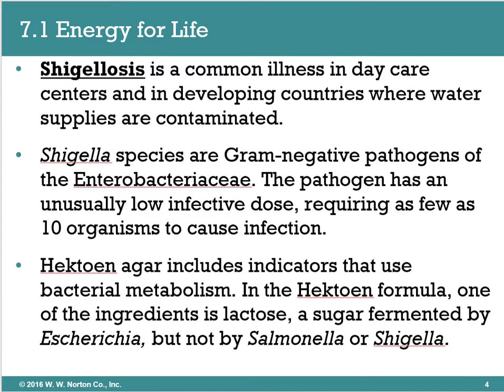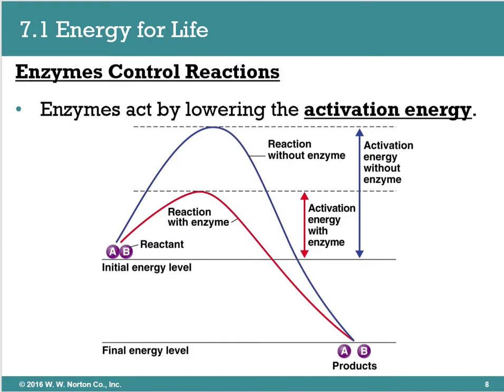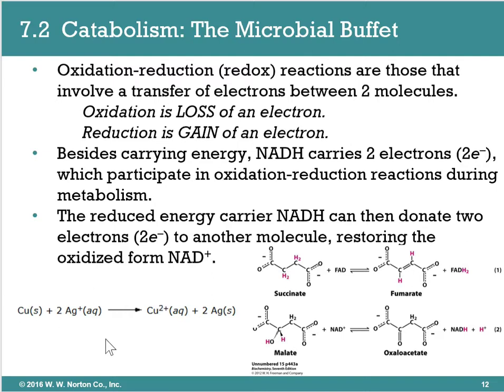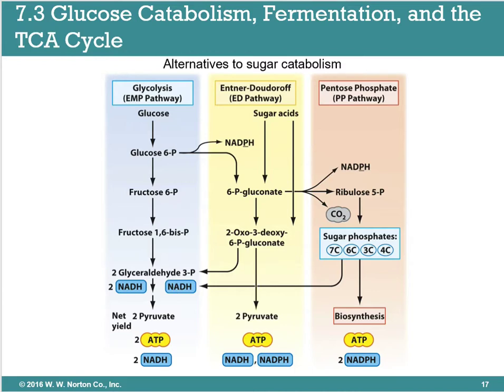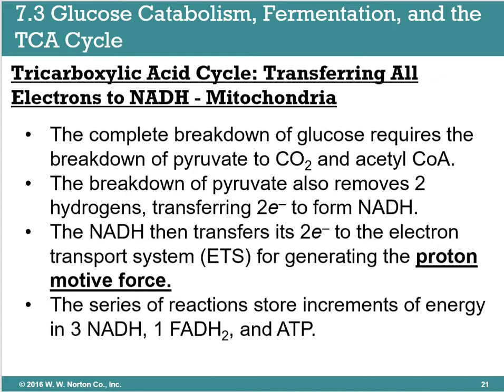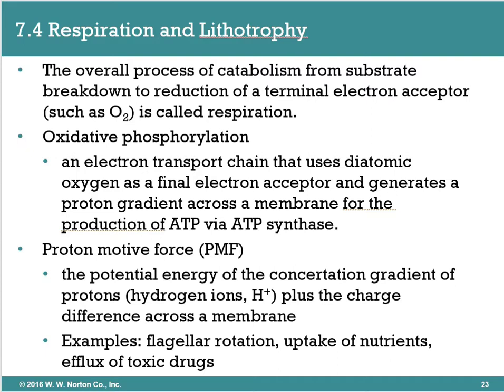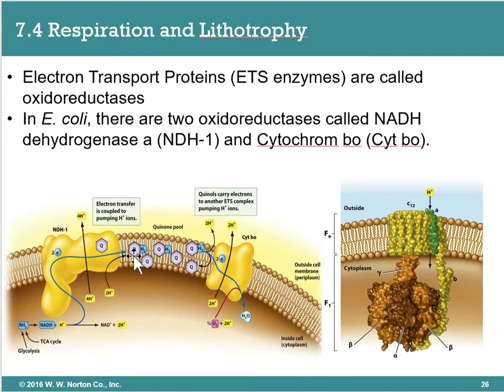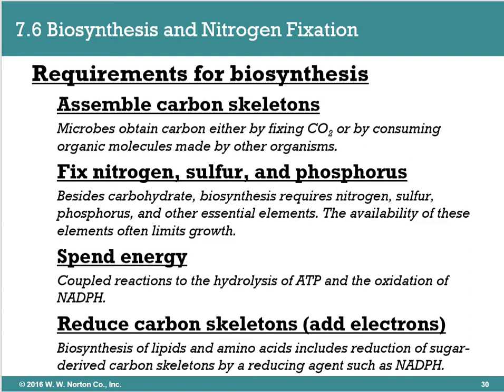BIOL 2420 Chapter 7